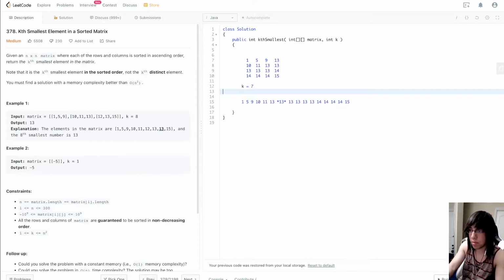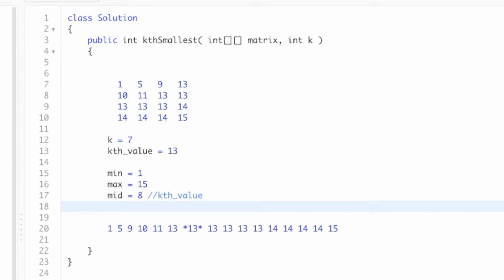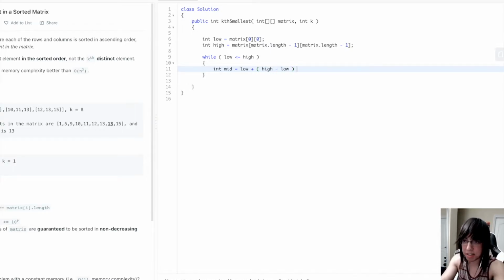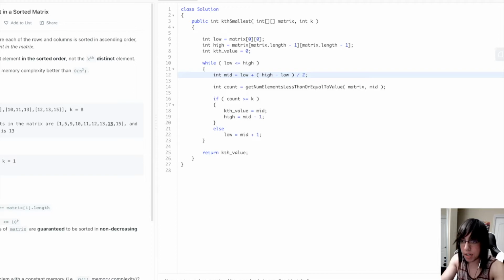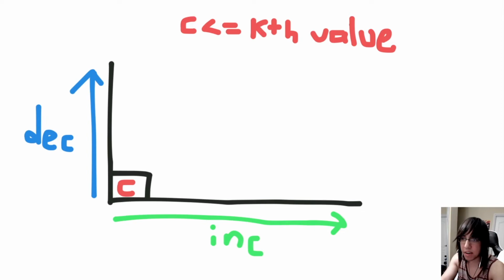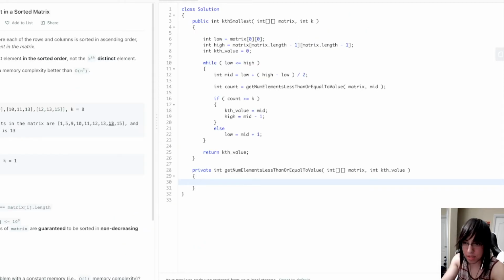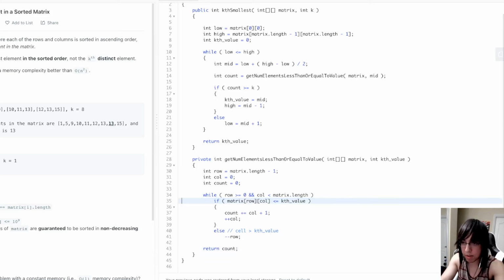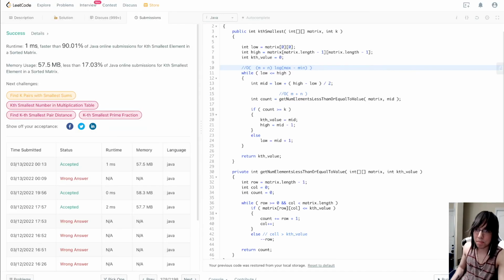Leetcode 378. Kth Smallest Element in a Sorted Matrix - Binary Search